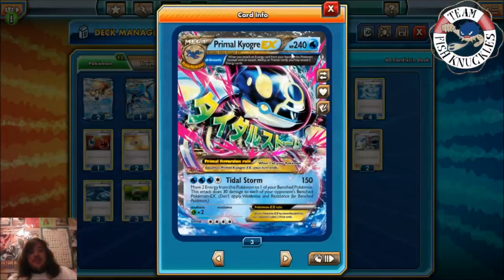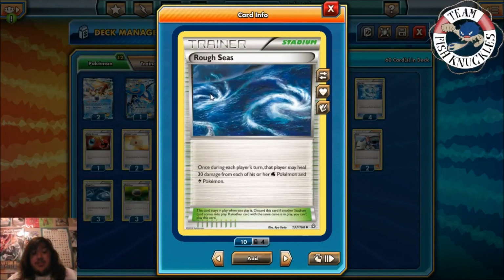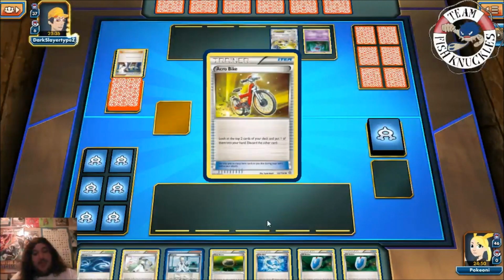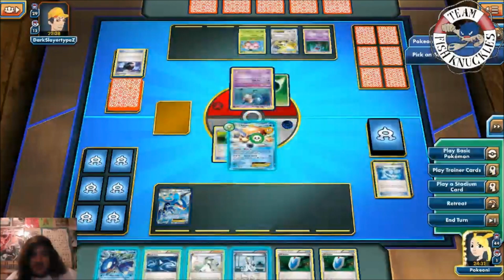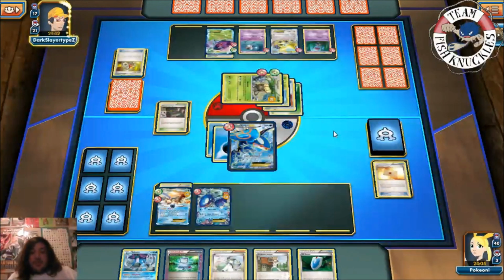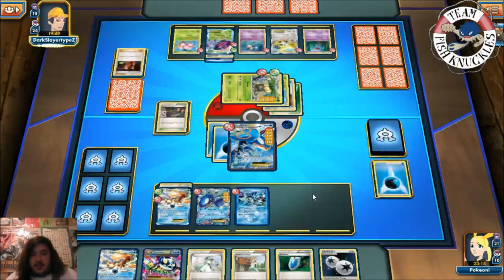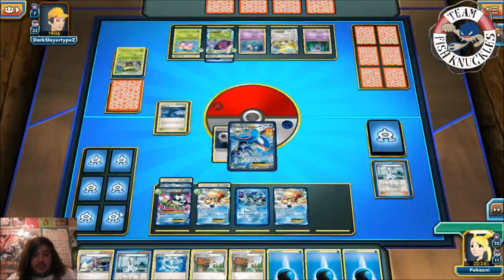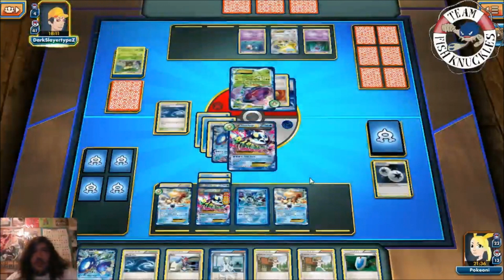Main Deck Monday #12 Primal Kyogre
Main Deck Monday is where I take a Main Deck that you would see in a tournament and play it for the viewers to see the deck in action. Today I have a very consistent Primal Kyogre deck without techs! I just wanted to show how the deck works without Victini or Reshiram getting in the way!

If you have any suggestions or comments please leave them below.